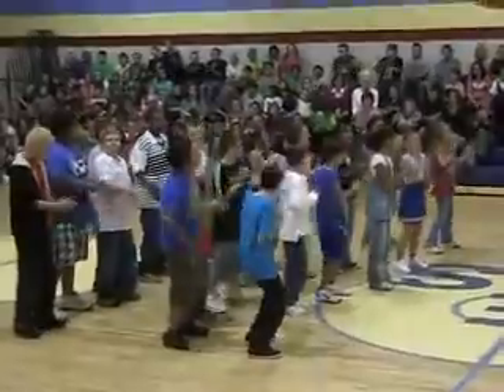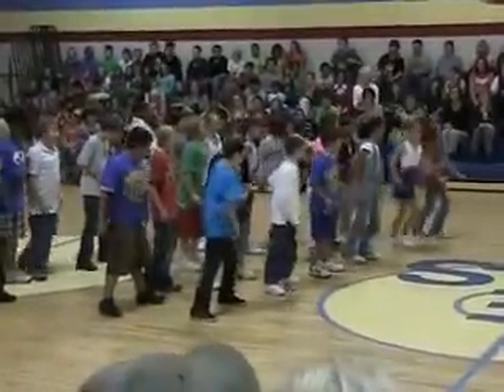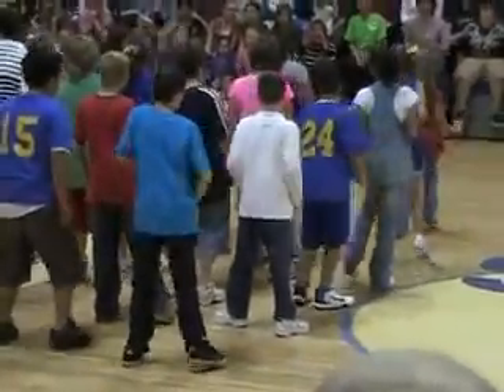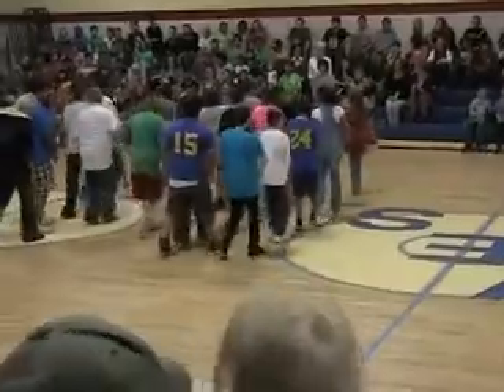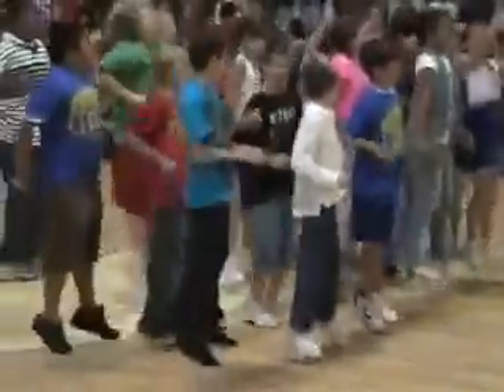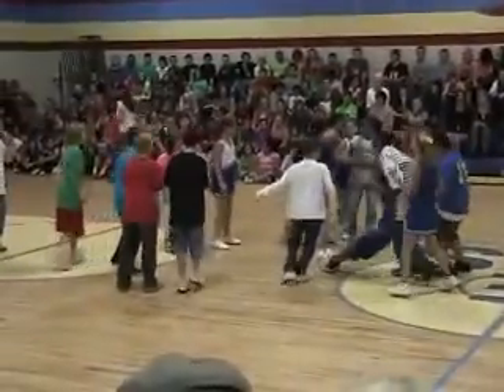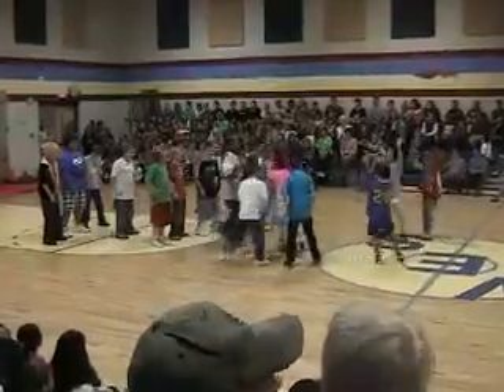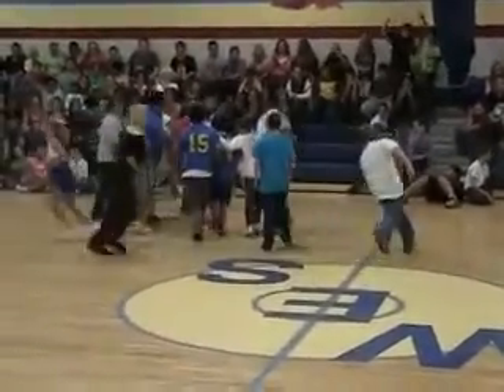Westwood Elementary Talent Day 2010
Talent Show